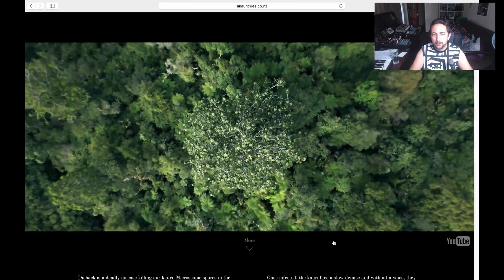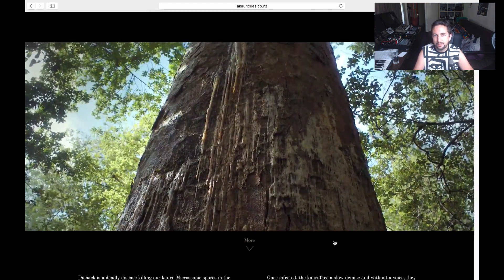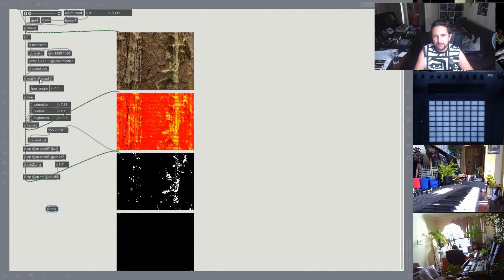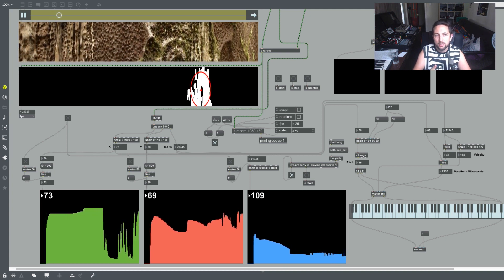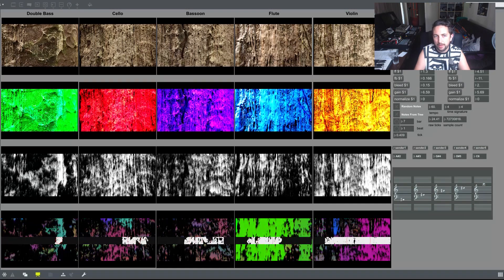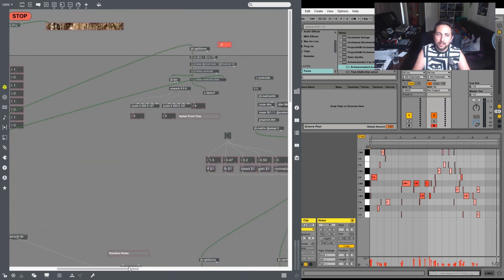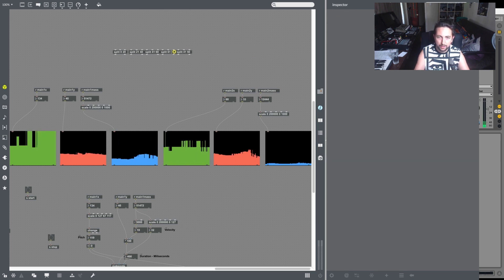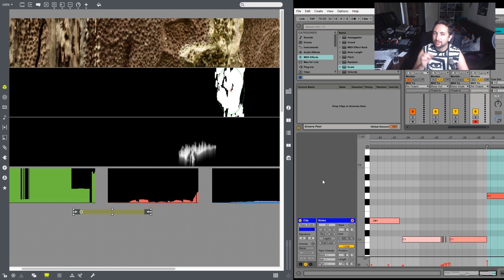A Dying Kauri Tree Composes Music for a Philharmonia Orchestra (Max Msp)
This music was composed by a tree using Max MSP Jitter plugins.

Kauri trees are silently dying from Dieback. These special trees native to NZ are lacking a voice, so myself and a team of passionate people created an experiment where the tree composed the music real time, singing the song of it's own slow death.

for more info.

Tips :
// Bitcoin 1MC7BR1PDavJYe4EiK6ChgzDg7rQ2LsUkM
// ETH 0x45B40f97F1fd6899662eB51da311586Fa3DB63E4